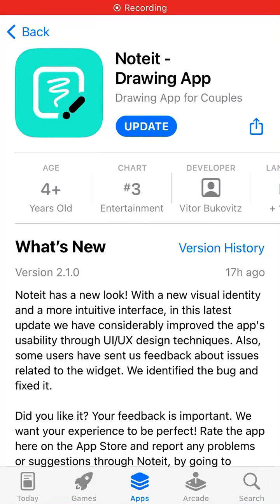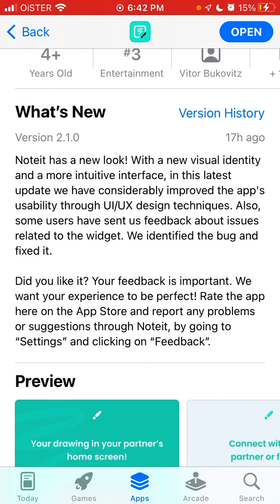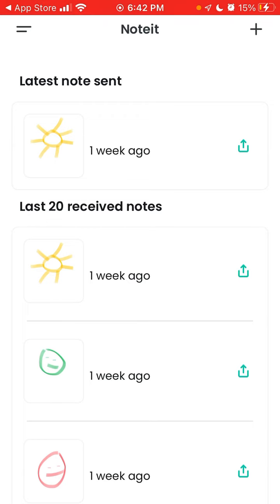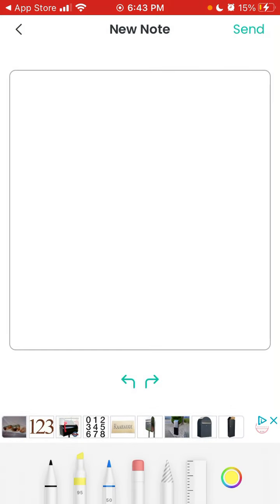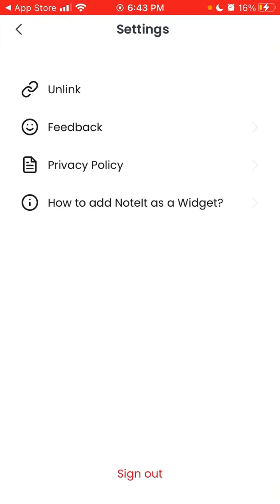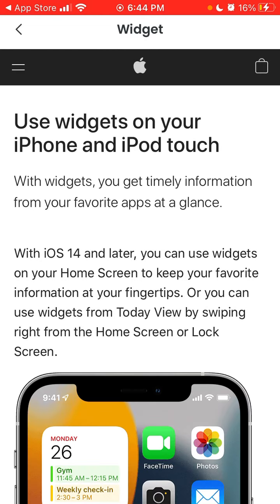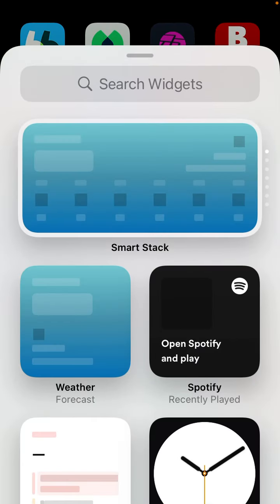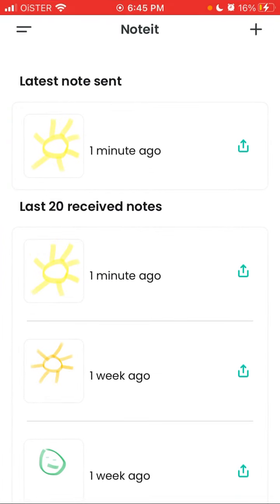UPDATED NoteIt app v.2.1.0 - FULL OVERVIEW & HOW TO USE